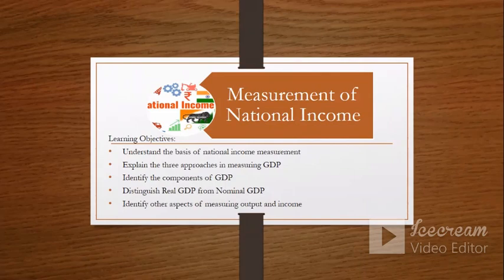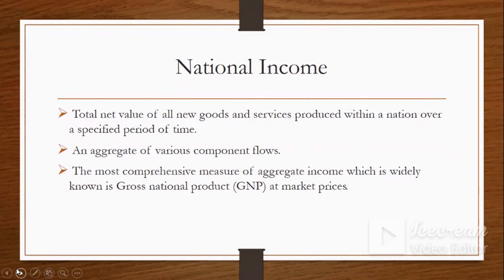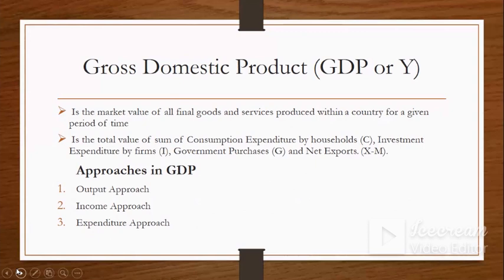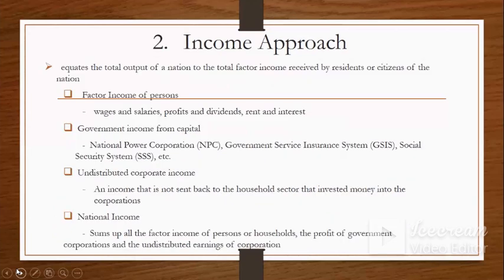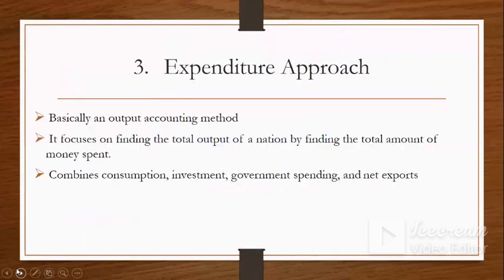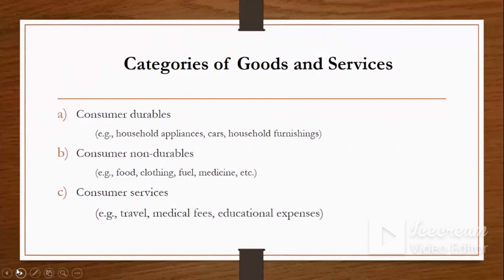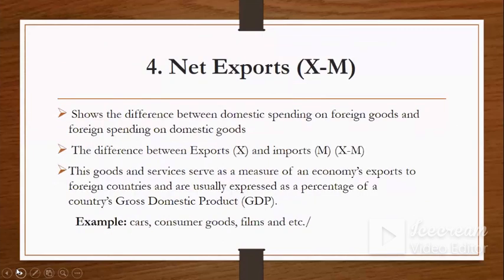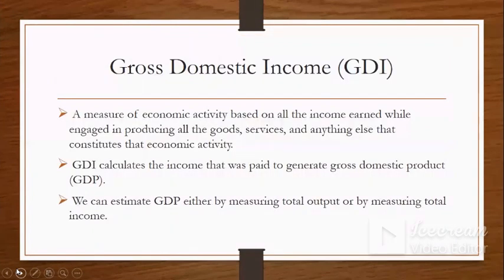MACRO LESSON 01